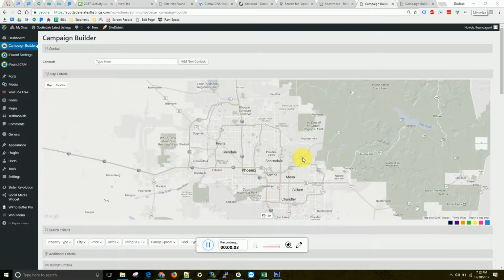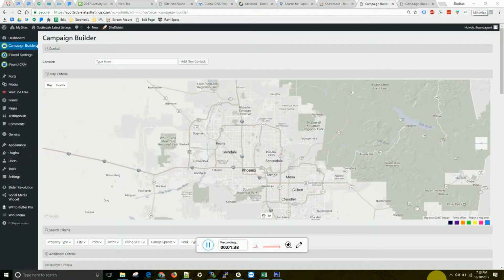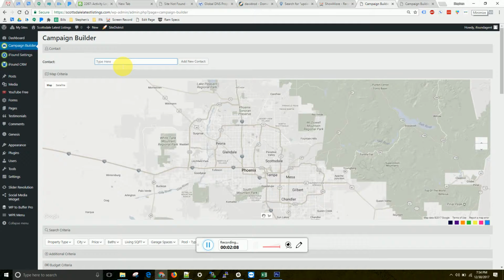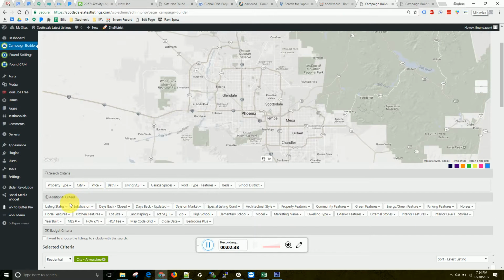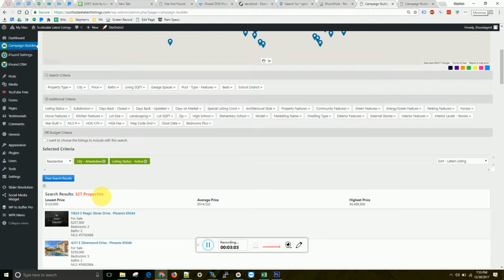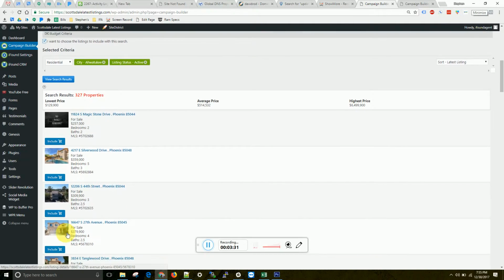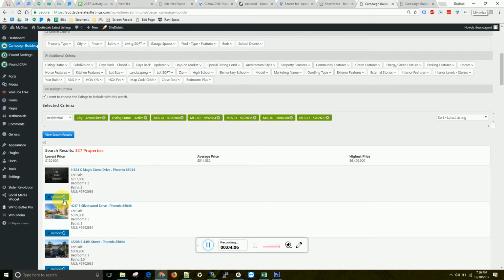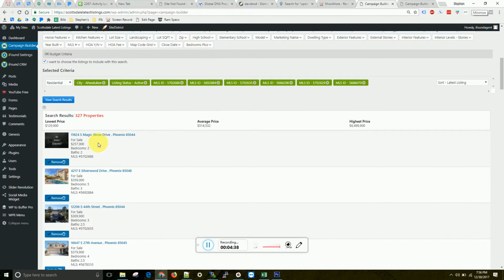Manually Select Which Listings are sent to your client using the campaign builder